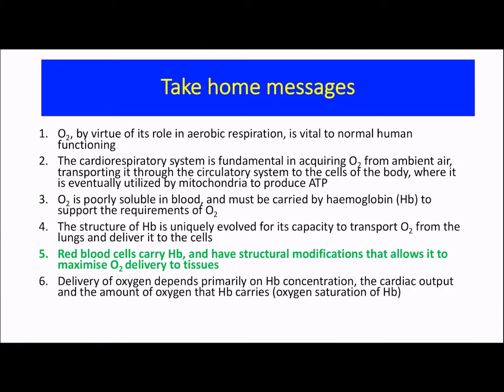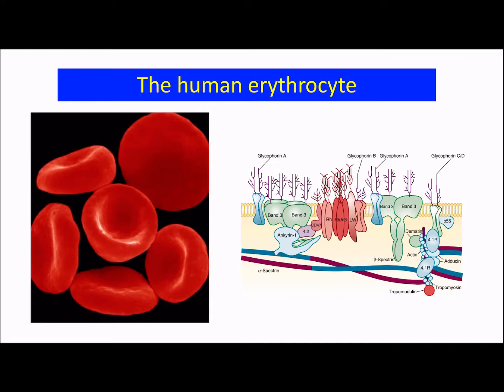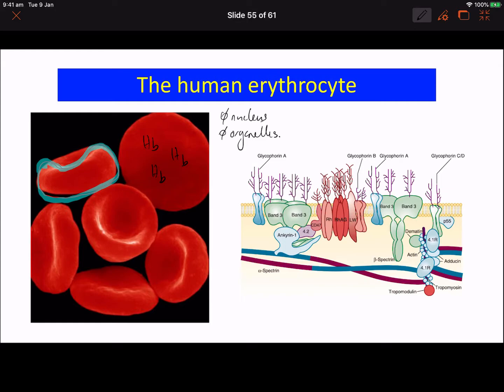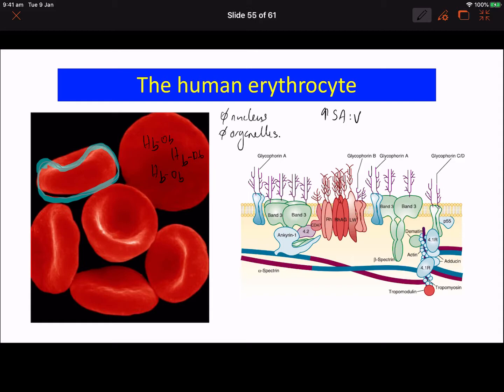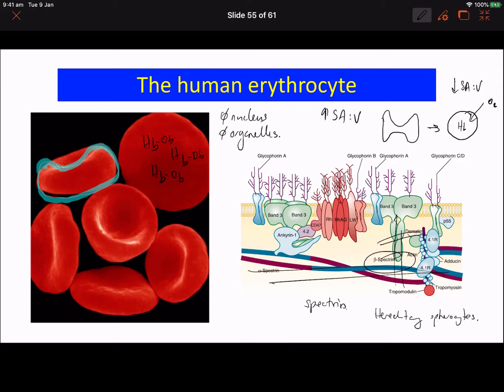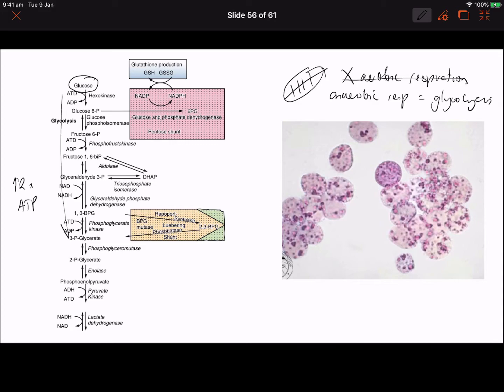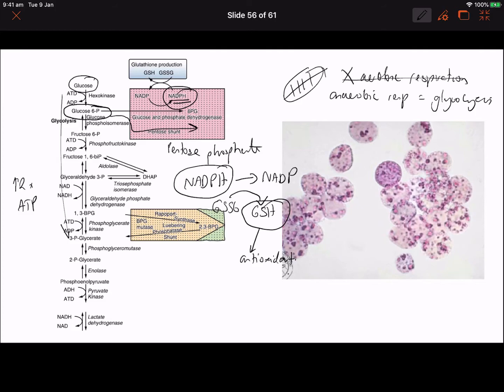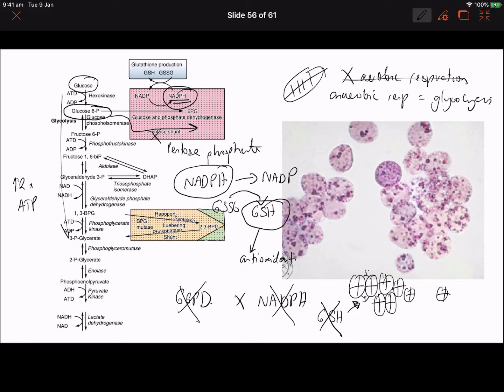Oxygen, haemoglobin and blood Part 5